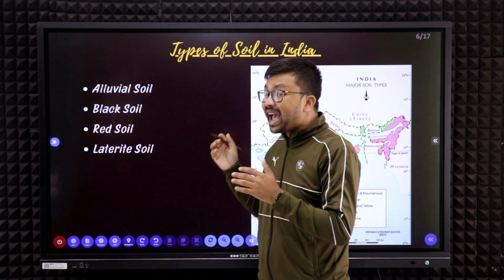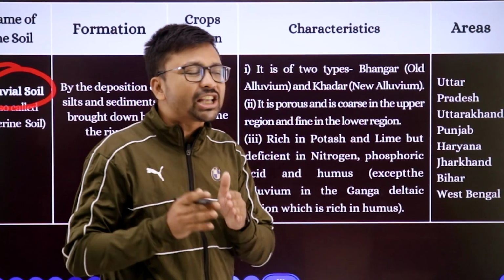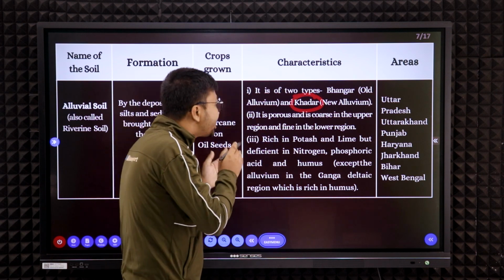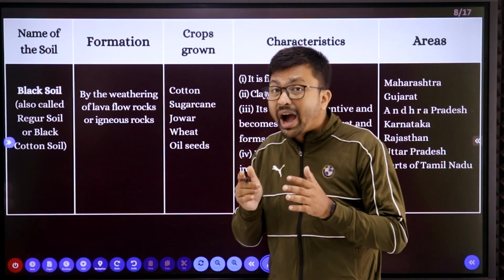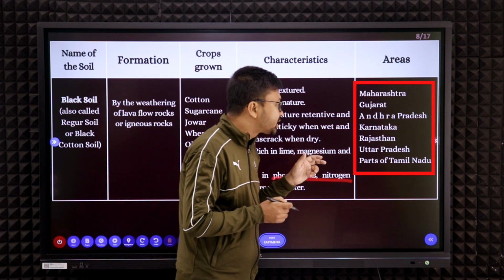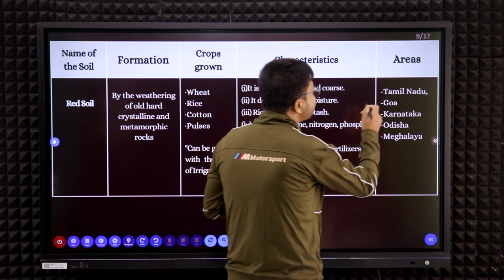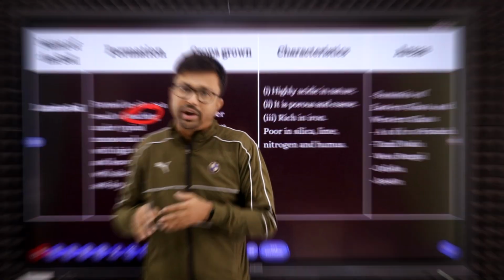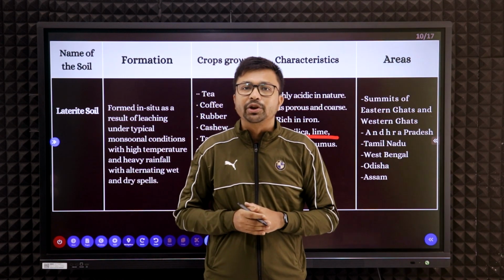Types of Soil | Soil Resources